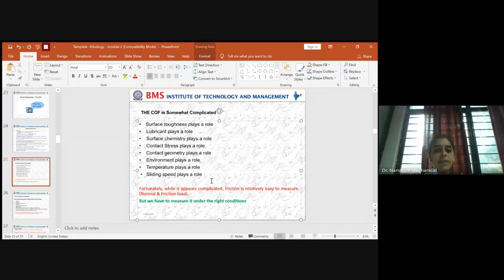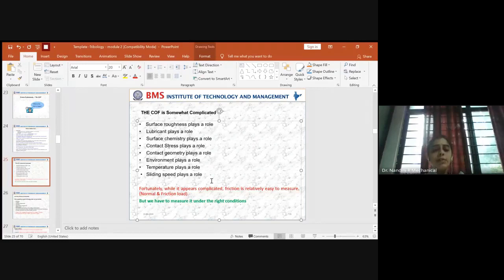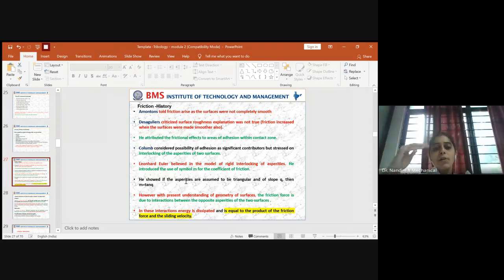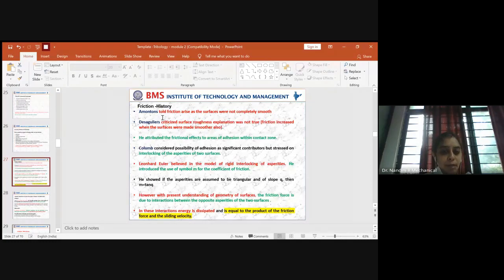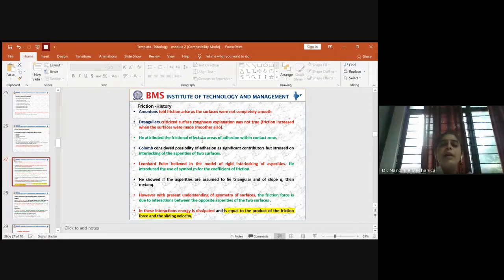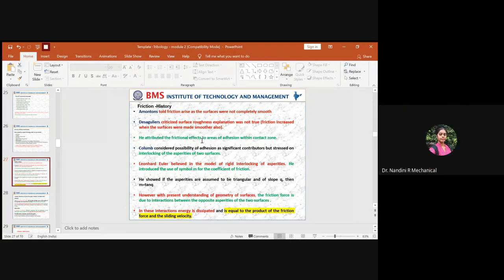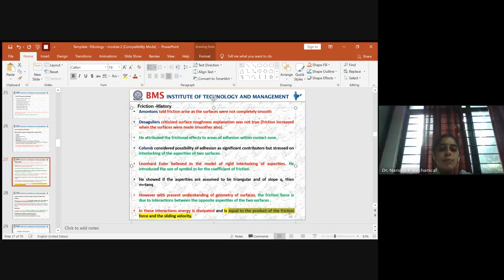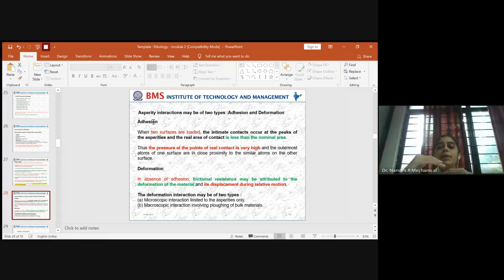Module 2 Frictional Theory VII SEM Tribology 19 Sept 2020